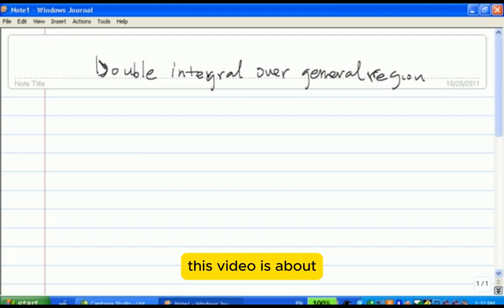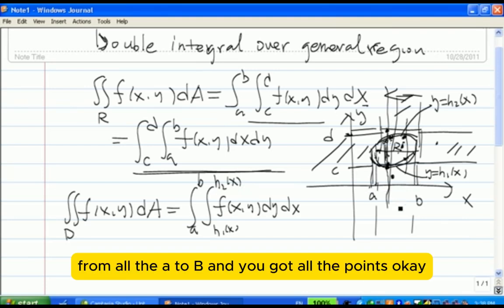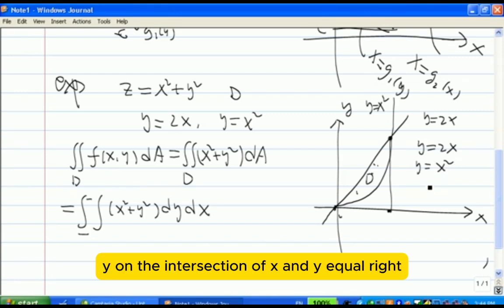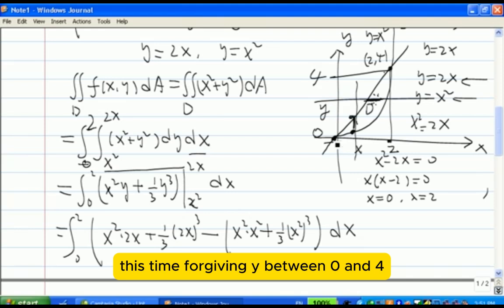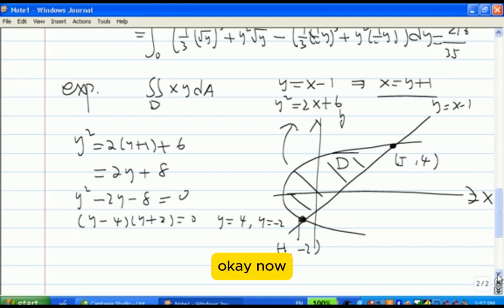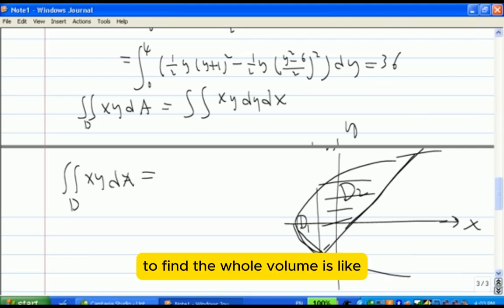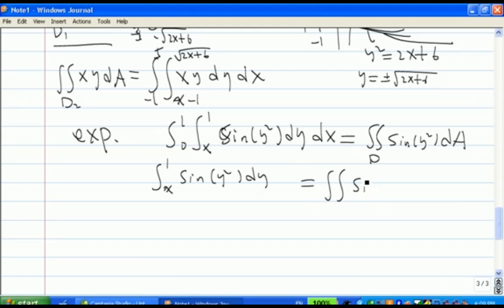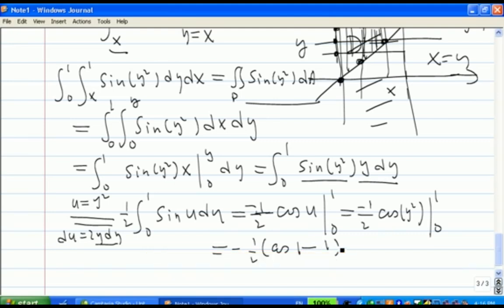double integrals over general regions